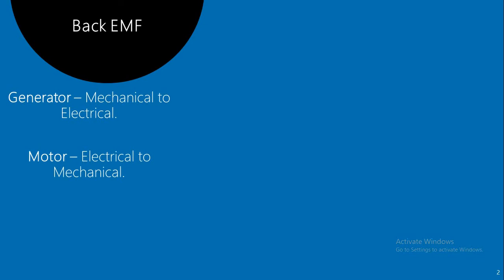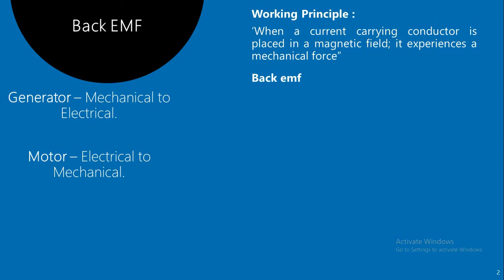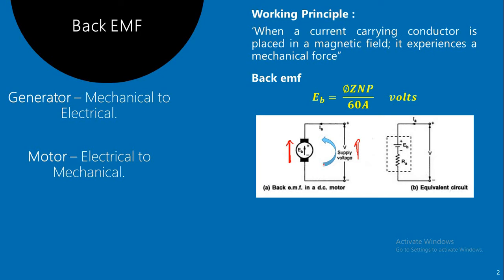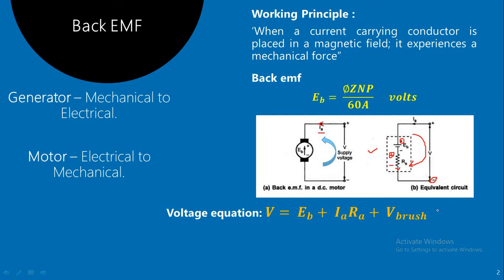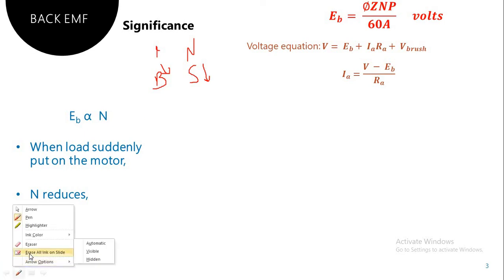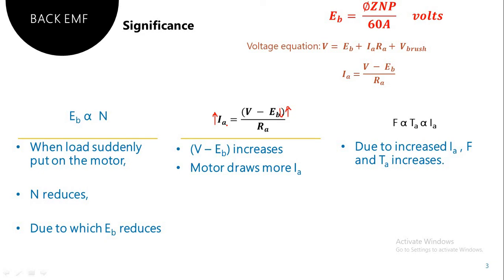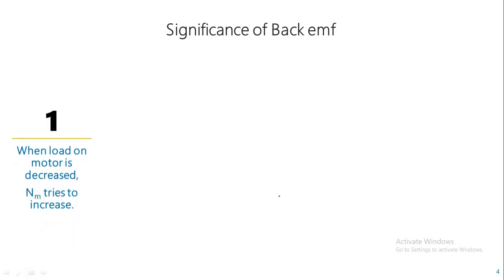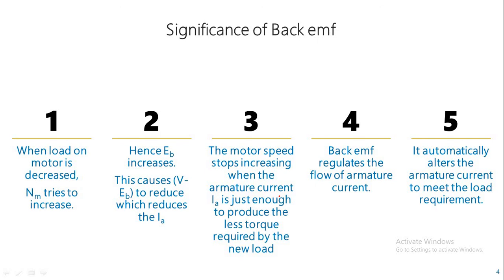DC Motor - Back emf, significance of back emf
Back emf definition, symbolic representation, significance of back emf